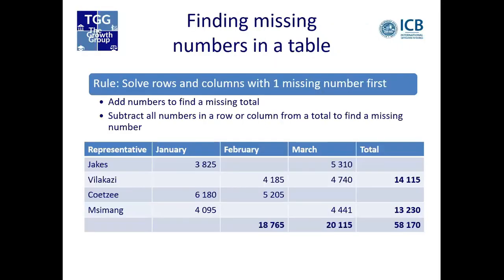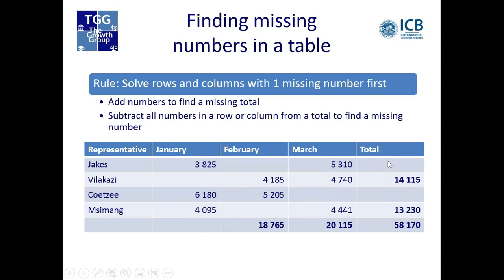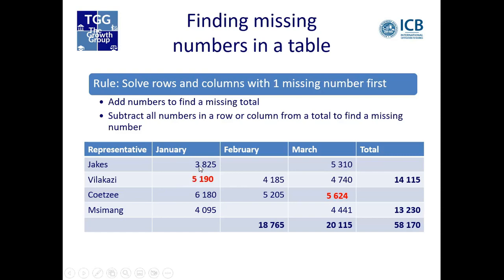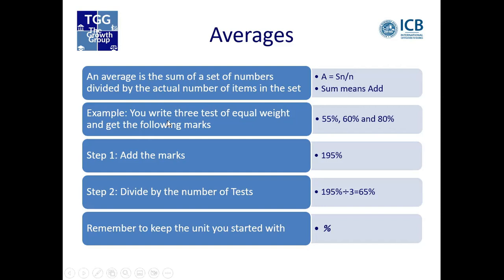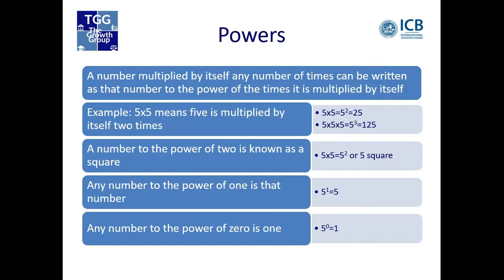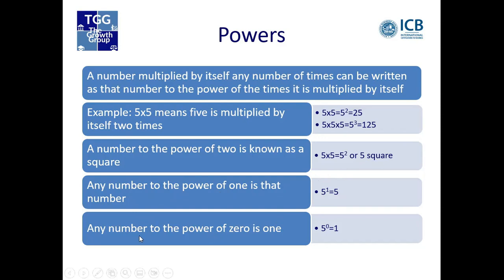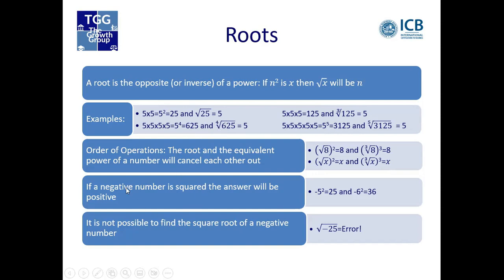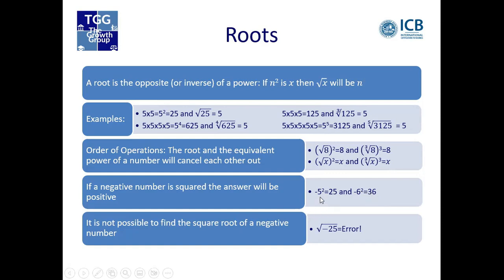BSL3 Calculations 4. Working with Numbers. Part 4. Miscellaneous Calculations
Module 2 in Business Literacy is a numeracy module titled; "Working with Numbers: An Introduction". I divided the Module into five Parts. This is Part 4, titled "Business Calculations: Miscellaneous Calculations.